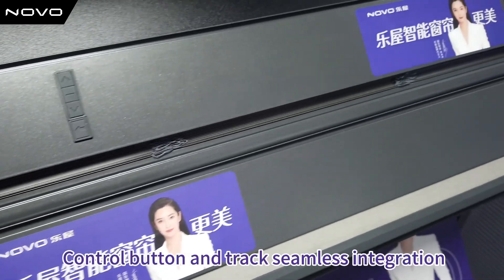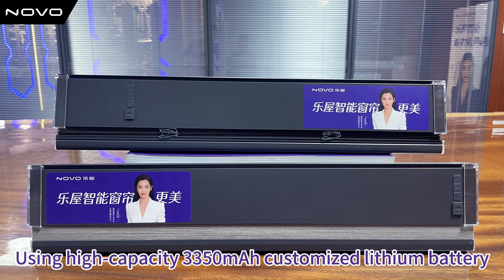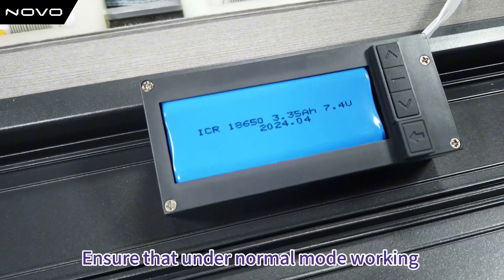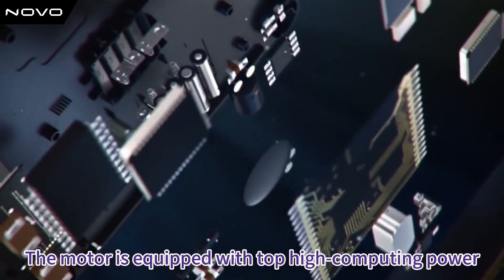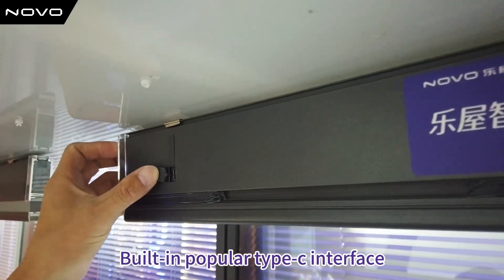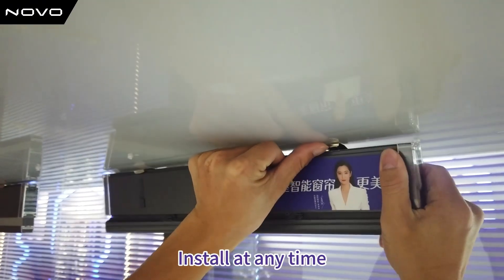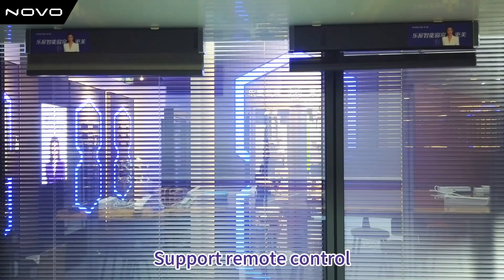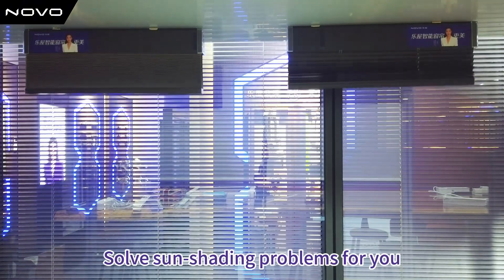Battery venetian/honeycomb blinds with hidden control button